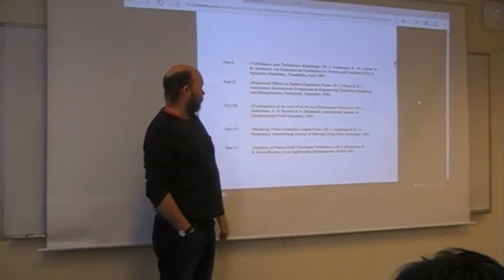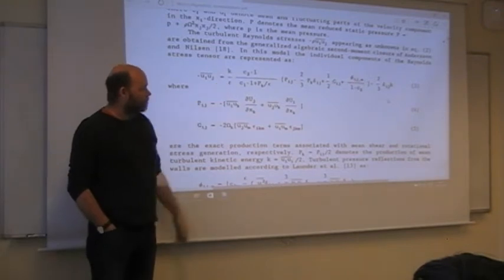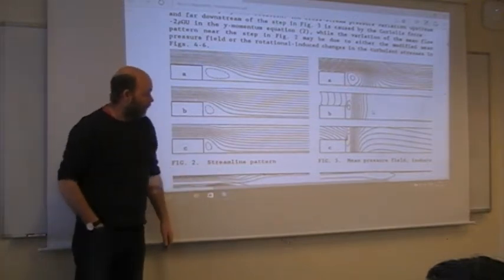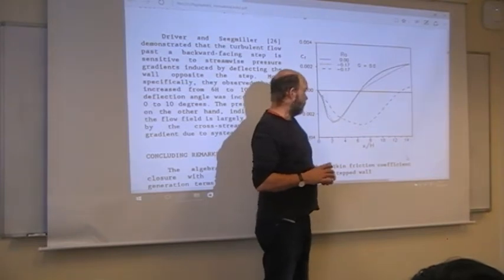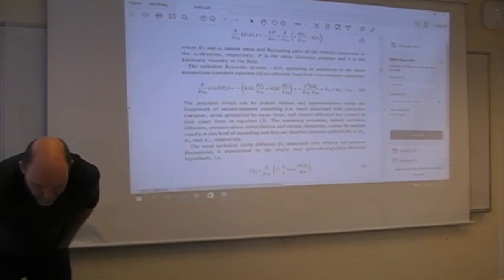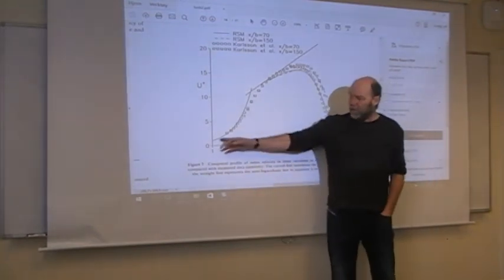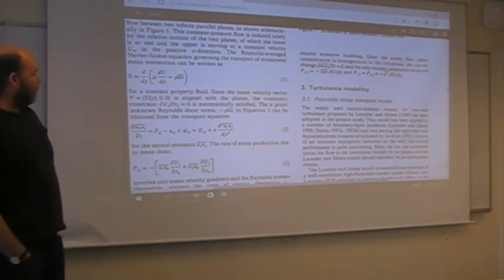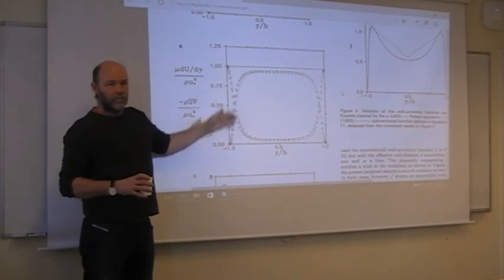EP8403 Lecture, 8 Mar. 2016 Part 1